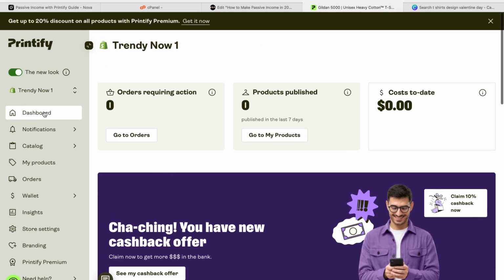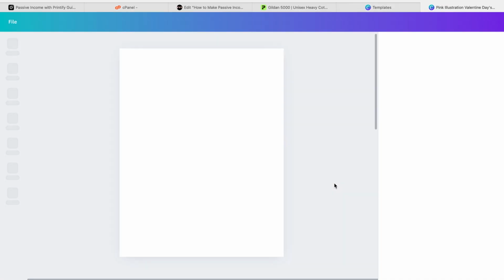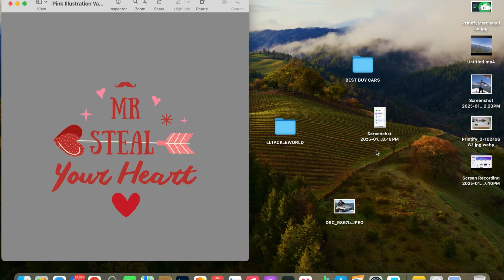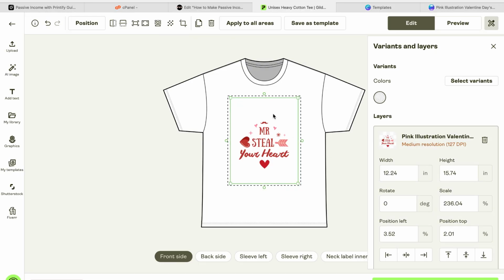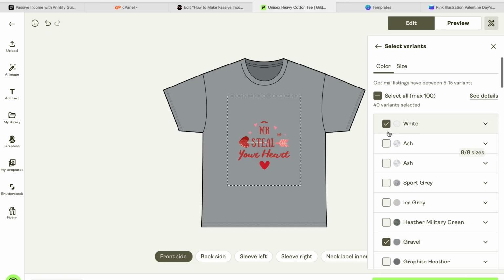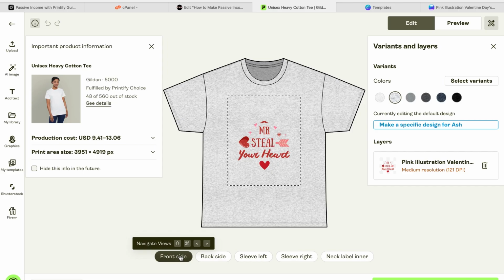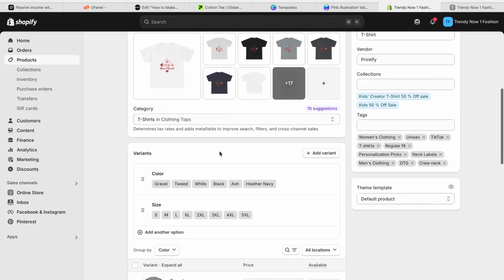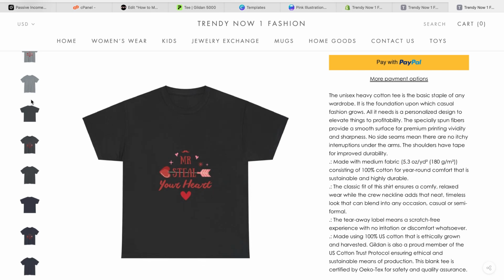How to Make Passive Income in 2026 with Print on Demand Using Printify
In today’s video, we’ll guide you through the exciting world of passive income through print on demand using Printify. If you're looking to generate extra income starting in 2025, this step-by-step tutorial is perfect for you!
0:00 - Introduction
Brief overview of passive income and print on demand.

1:05 - What is Print on Demand?
Explanation of the print on demand model and its benefits.

2:10 - Setting Up Your Printify Account
A quick walkthrough on how to create and set up your account on Printify.

3:00 - Choosing Your Products
Insight on selecting the best products for your target audience.

3:45 - Designing Your Products
Tips and tools for creating eye-catching designs that sell.

4:30 - Marketing Your Store
Effective strategies for promoting your print on demand store online.

5:10 - Final Thoughts and Tips
Summary of key takeaways and additional resources for success.